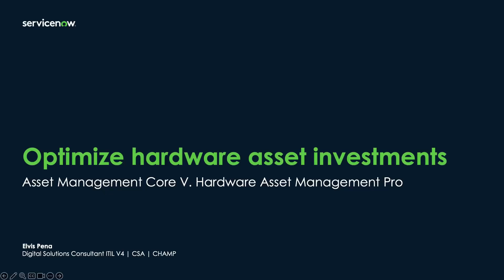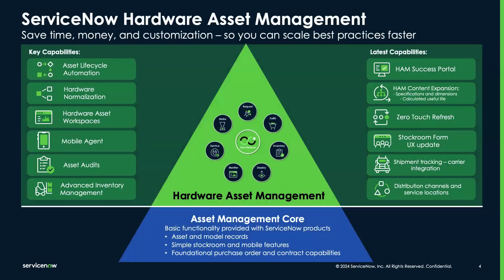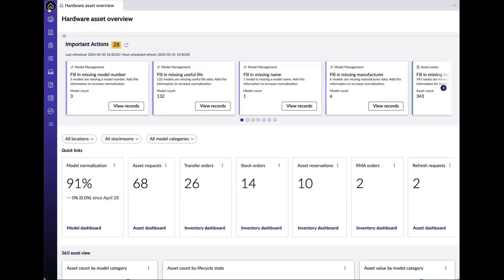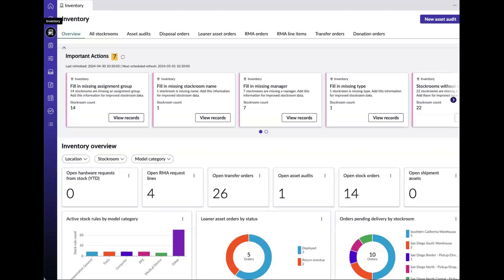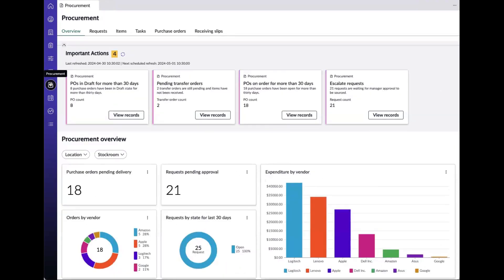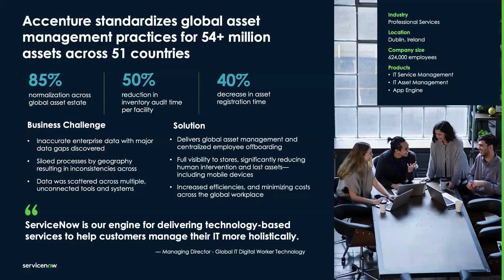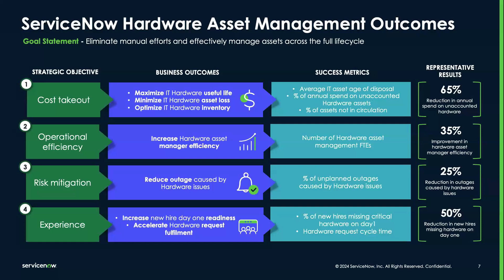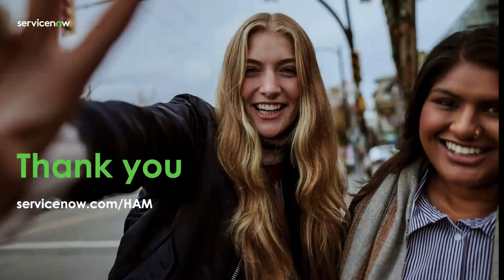Elevate Your Asset Management with ServiceNow!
Explore the next level of asset management in this detailed video comparison between ServiceNow's core asset management and the advanced capabilities of Hardware Asset Management (HAM) Pro. See how HAM Pro's enhanced features and intuitive dashboards can revolutionize your approach to asset management.
Discover key differences between core asset management and HAM Pro.
Dive into HAM Pro's advanced features and OOTB dashboards.
How HAM Pro’s tools streamline operations and improve asset oversight.
Perfect for IT managers and decision-makers aiming to enhance asset visibility and efficiency, this video showcases the powerful capabilities of HAM Pro on the ServiceNow platform.